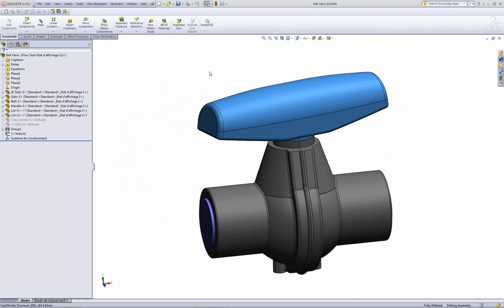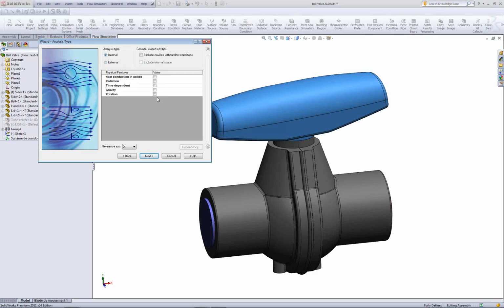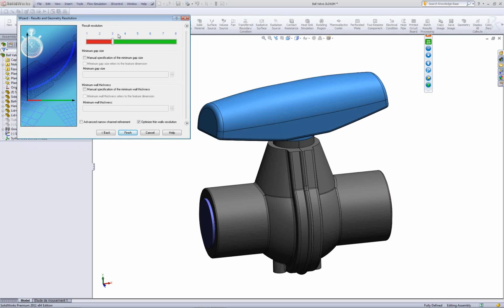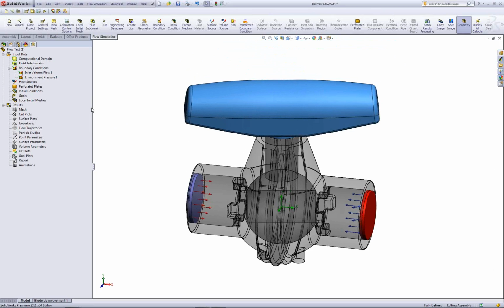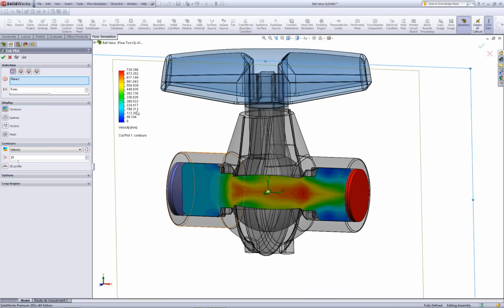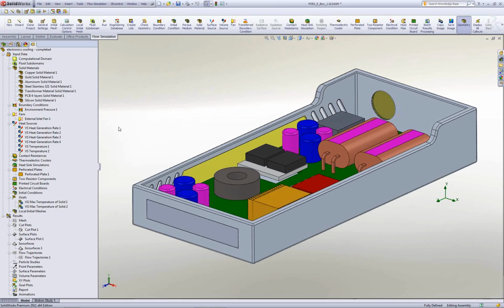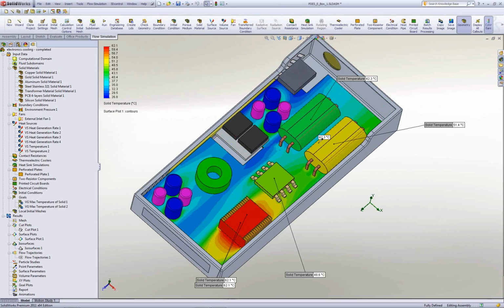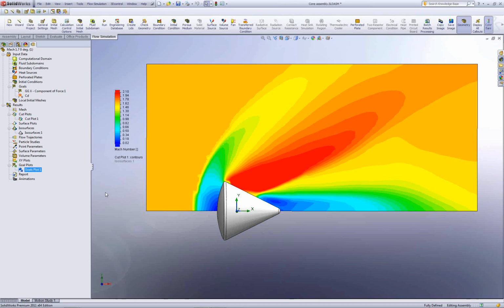Understanding the Flow that goes in and around your Design - December 2010 - Web Lunch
Most of you know a coincident constraints and concentric. But do you know that since the latest version of SOLIDWORKS, other constraints have been added and are not known to most? Learn about the constraints "width", "path mate", "cam", "hinge" and more.